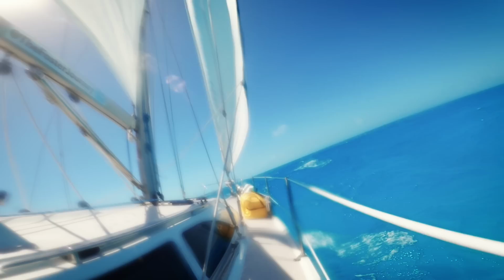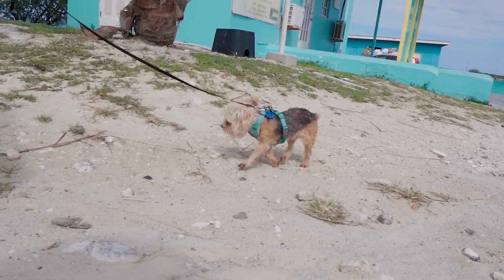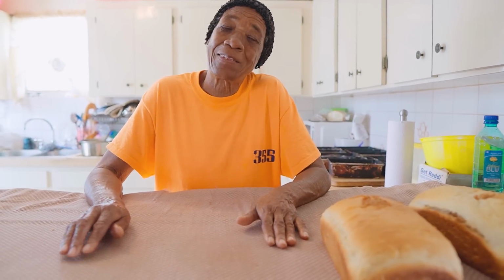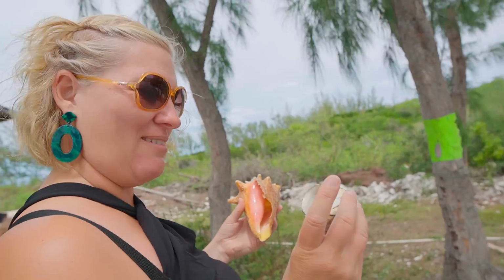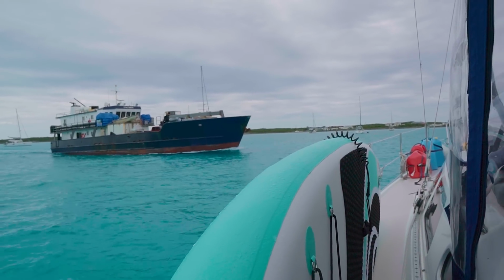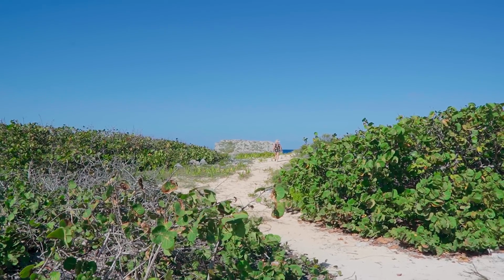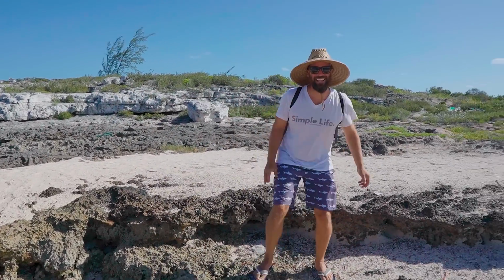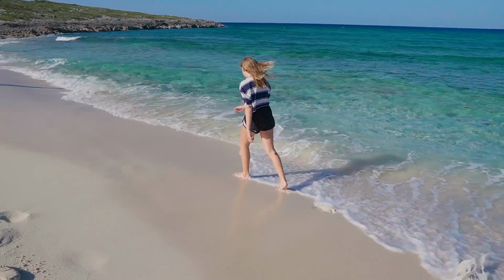Black Point Exumas || ONE of a KIND Bahama Town and Best BREAD Ever at Lorraine's Bread! (Ep.132)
Black Point Exumas is a one of a kind town with the best bread ever at Lorraine's Bread! Join us as we tour the town of Black Point with our sailboat in Harbor, interview Lorraine's mom the bread maker, Lorraine at the cafe, and discover the Blow Holes of Black Point on the Exuma Sound side of the island.

Episode 132 Black Point Exumas Best Town, Best Coconut Bread
00:00 Preview & Laundry
01:30 Tour of Black Point
06:00 To Lorraine's Cafe
07:25 Cutest Girl in Bahamas
08:00 Mail Boat in Black Point
09:50 Blow Holes and Beach

Thanks for tuning in this week! All episodes of our show are created exclusively by Matt, Nancy, and Olivia. If you’d like to support our efforts, follow along on Facebook and Instagram, or check out one of the other ways you can share the love:

😀 LEAVE A COMMENT (FREE)
👍 LEAVE A THUMBS UP (FREE)
😎 LET AMAZON PAY US (FREE TO YOU)

MY CAMERA GEAR
Camera, Sony a6400
Lens, Sigma 16mm
Zoom Lens, Sony 18-135mm
Sony Mic
Secondary Camera
MSI Laptop

We're the Fosters, and we just sold our house, purchased a sailboat, Cadence, a Catalina 387, and sailed away from land. We're on a journey to minimize our life, learn to live on a sailboat and travel the oceans.

In 2019, Matt quit his public education career of 15 years and went full-time building his own business. Olivia is ready to explore the world via sailboat, and so am I.

We're sharing this journey with you in hopes that it'll bring you a smile, provide something helpful, and maybe give a bit of inspiration to live life on your terms - to explore your world.

Join us in these weekly episodes as we take this journey into the unknown, and share some laughs along the way.